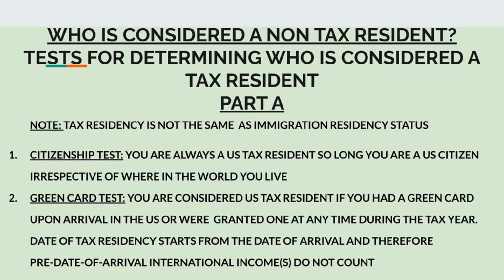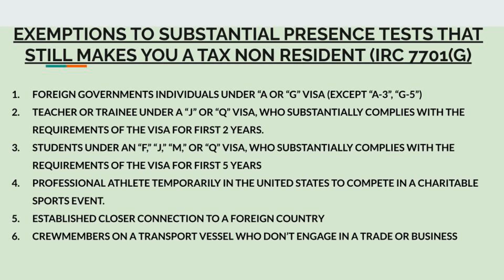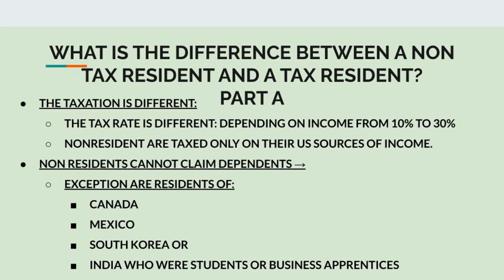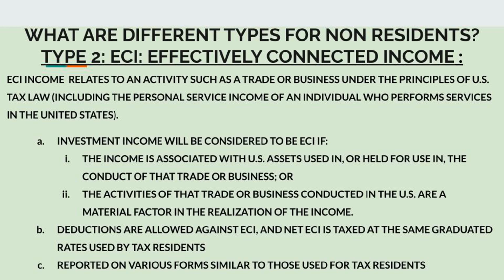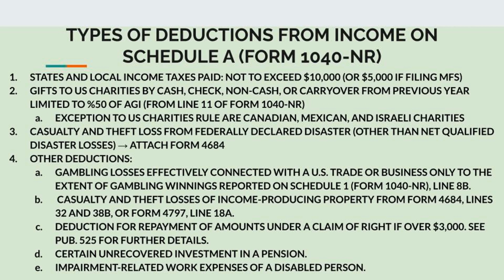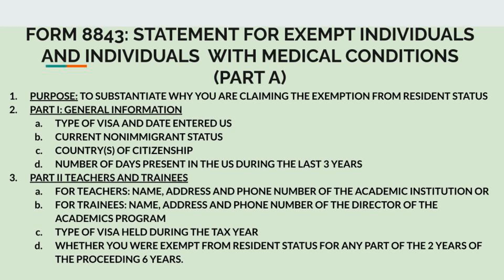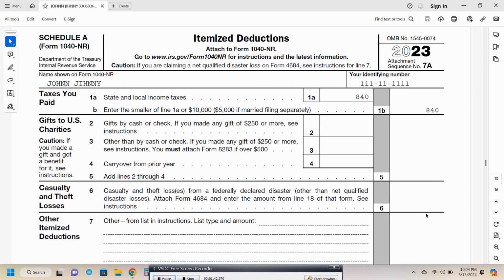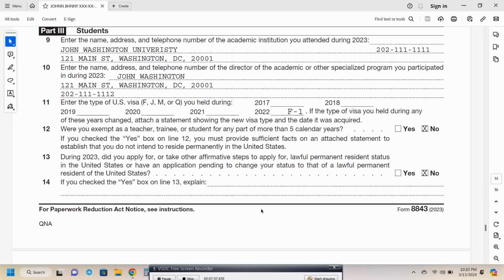How to Do Form 1040-NR and Form 8843 Non Resident Tax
:Sales Office Info
 اطلاعات دفتر خرید:
Arash Shahriari, EA, CAA
 Pars Financials Inc
Web: ParsFinancials.com